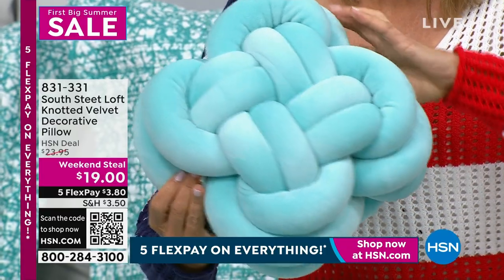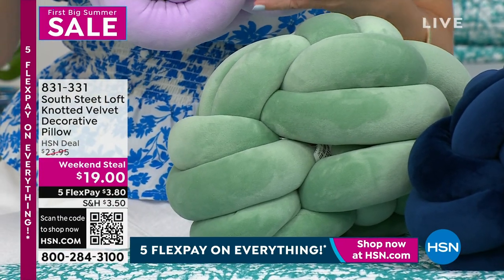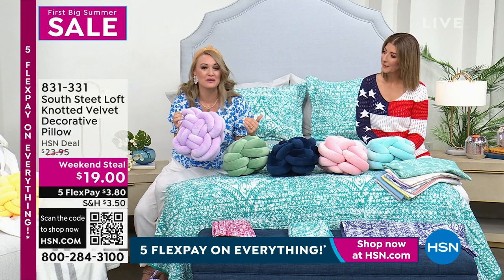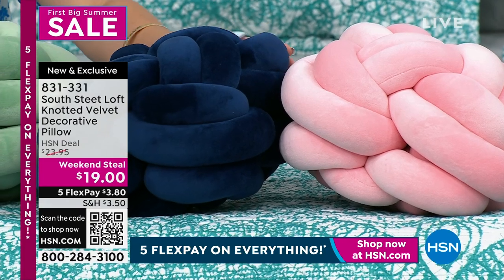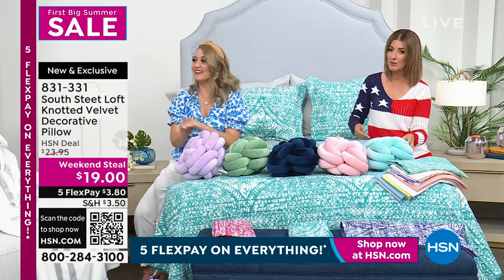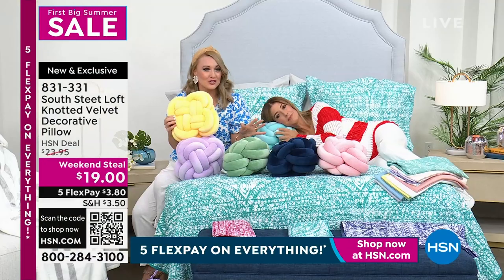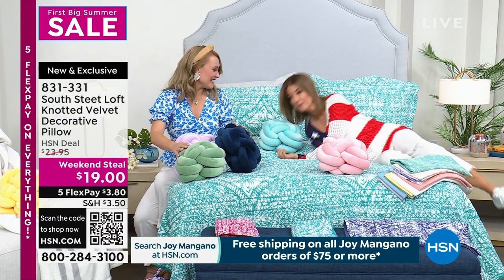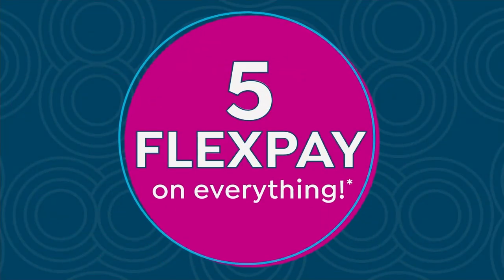South Steet Loft Knotted Velvet Decorative Pillow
The knot pillow is made of super soft velvet pillow is a unique home accent piece and the perfect conversation starter.  It has a medium firmness for some support if you ever want to rest on it.